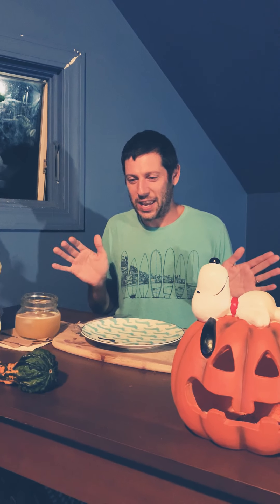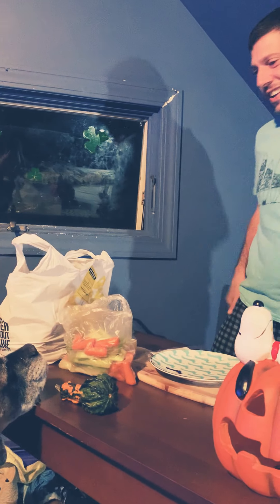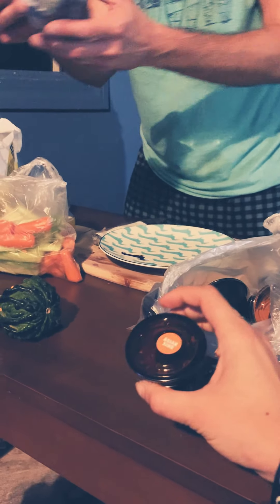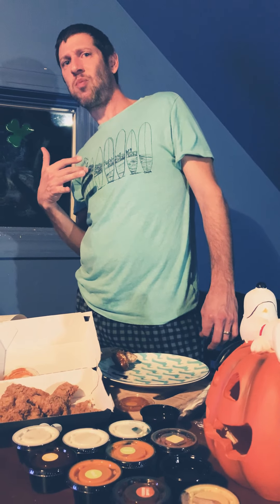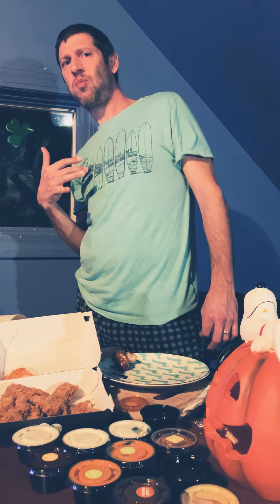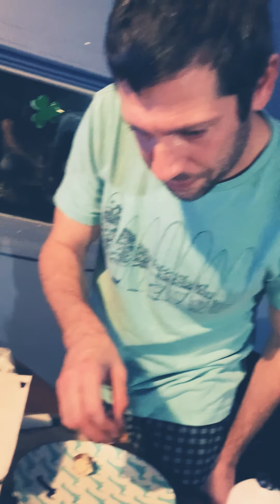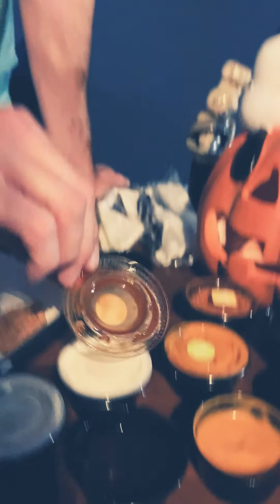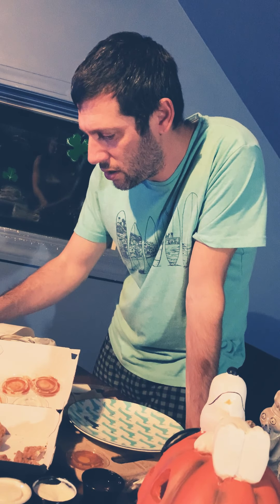MUKBANG Buffalo Wild Wings NEW! New Wing sauces, warm everything pretzel pieces Eating Show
Buffalo Wild Wings MUKBANG Eating Show new dipping sauces.. everything pretzel